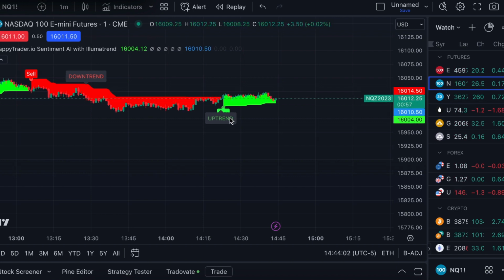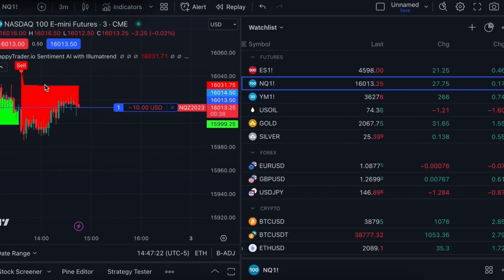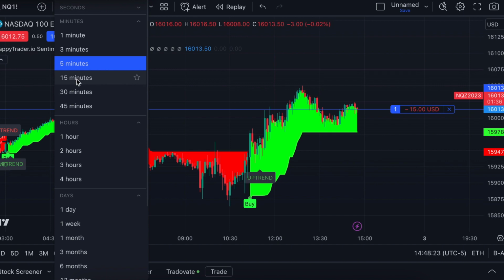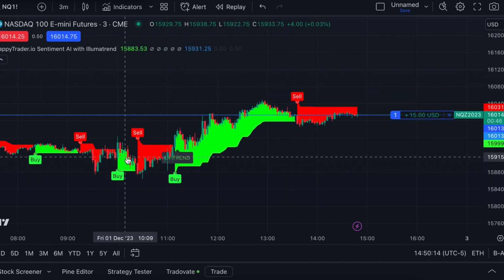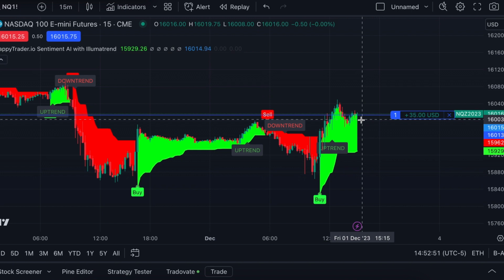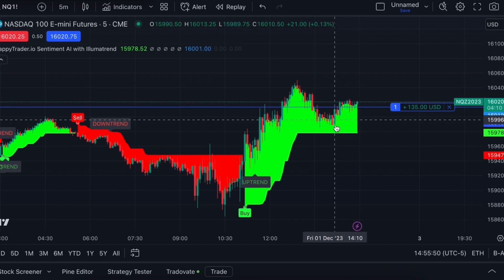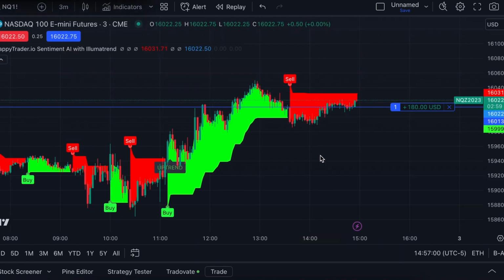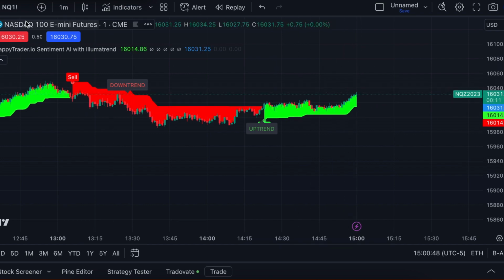Live Trade: +$280 Gain Using This AI Indicator (NQ Futures)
This is a more long-form video with the NQ and how you can look at different timeframes. Ryan goes +1 contract long on the /NQ on a non-divergent index day.